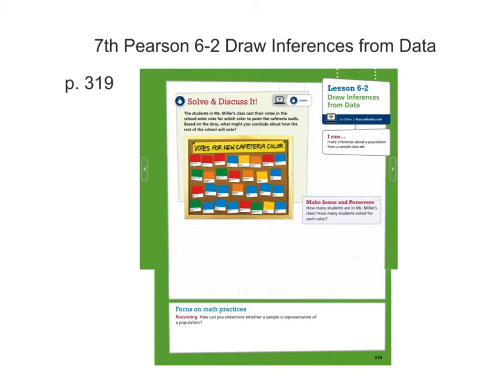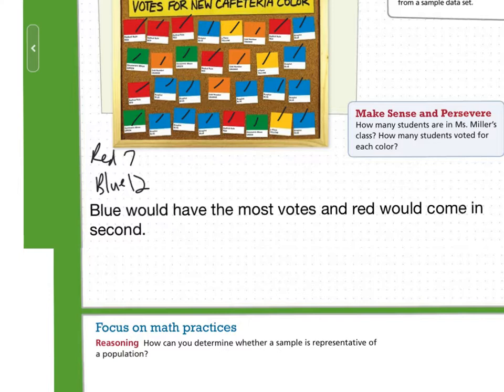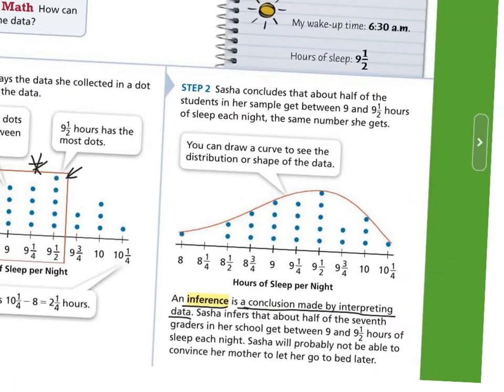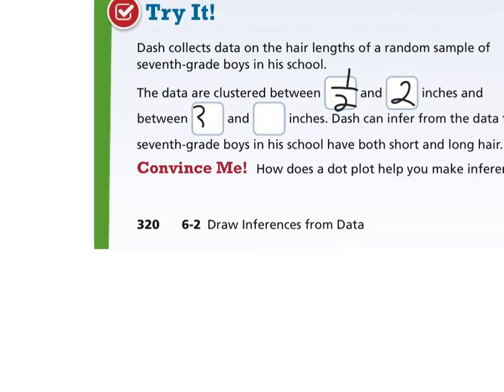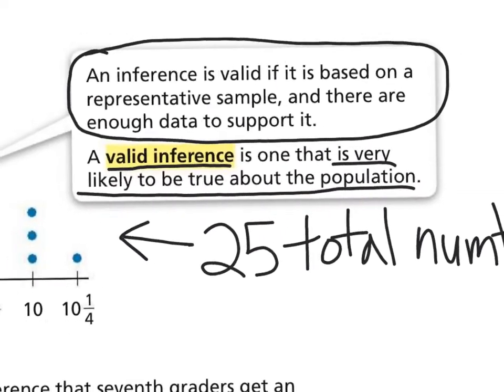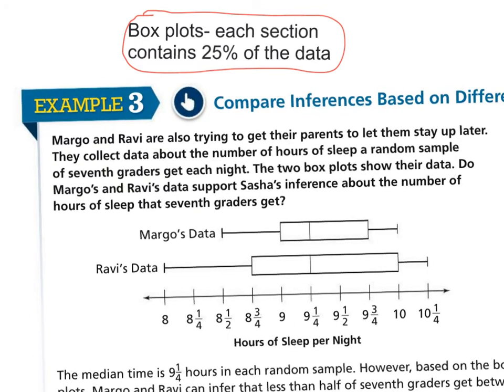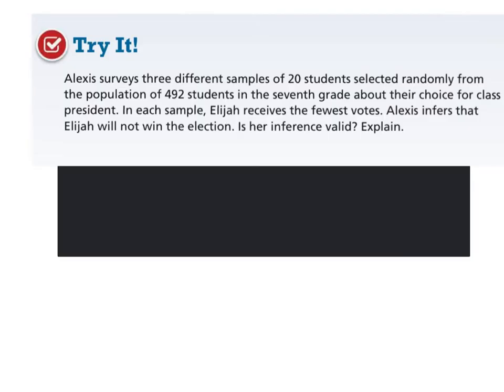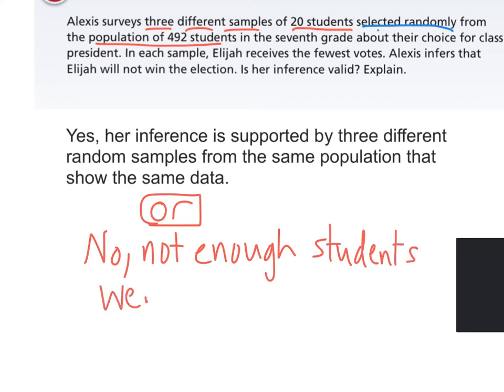(1st part) 7th 6-2 Pearson Draw Inferences from Data